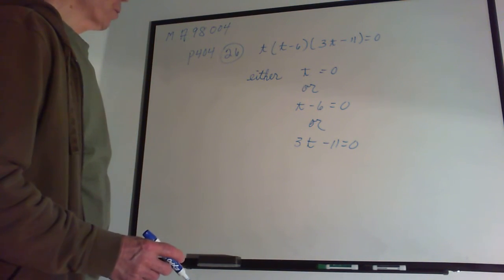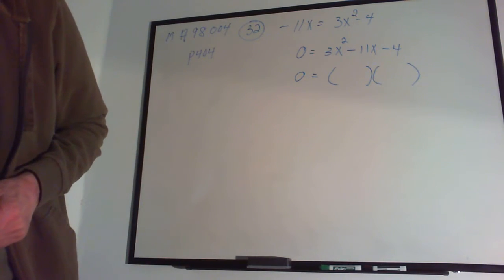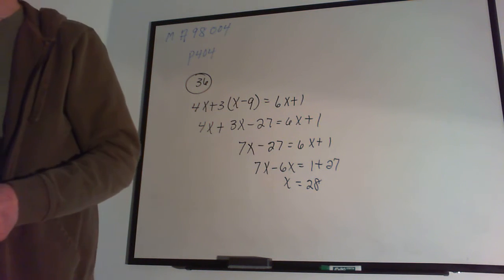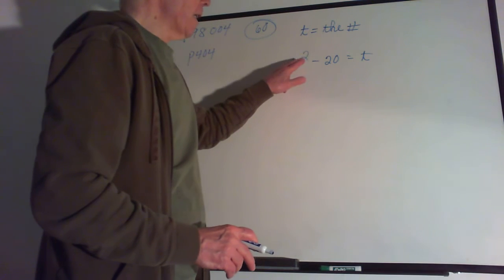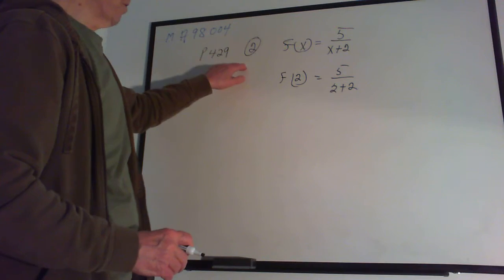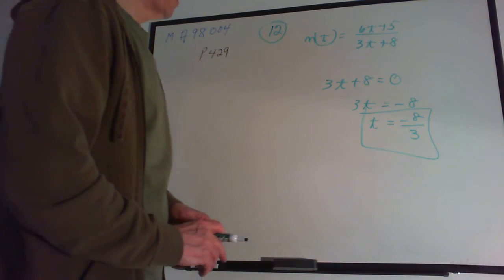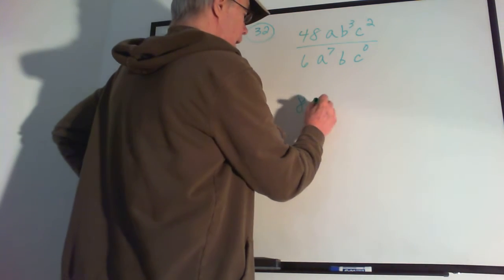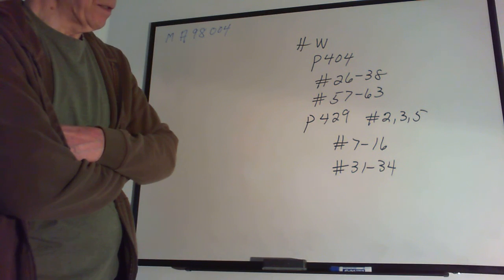MA 28 G